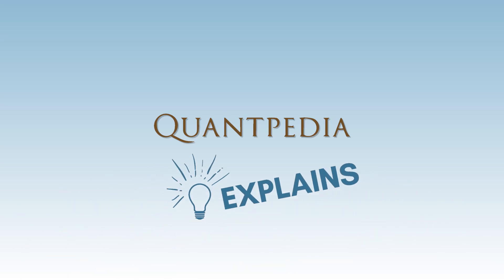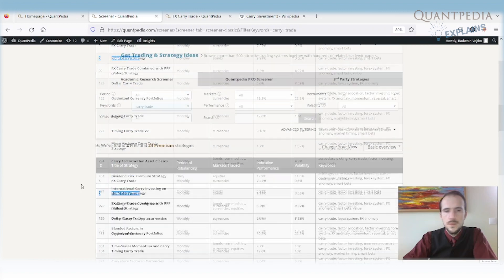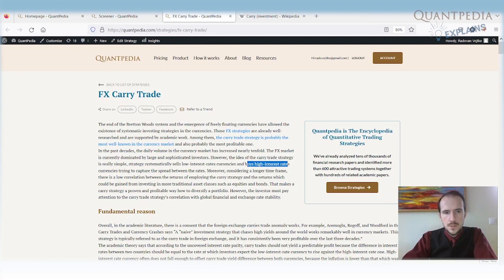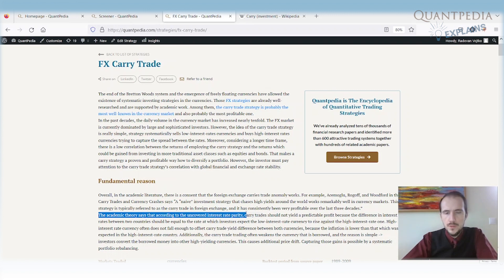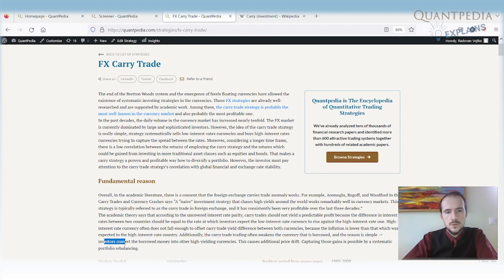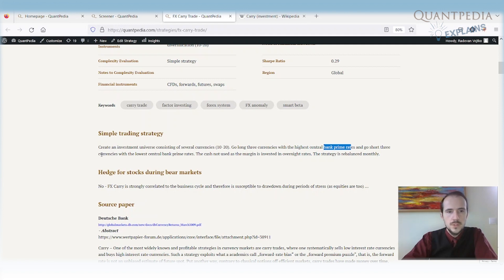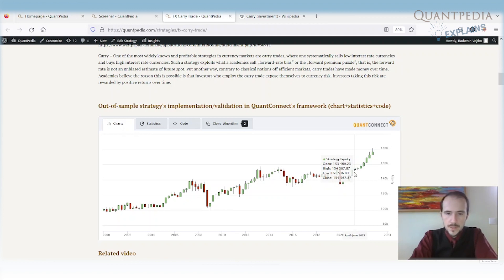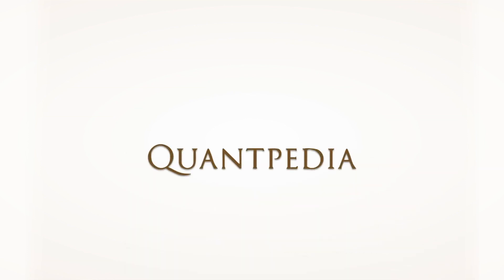FX Carry Trading Strategy - Quantpedia Explains (Trading Strategies)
This video will speak about the FX Carry Trading Strategy, introduced by the CEO of Quantpedia.com, Radovan Vojtko.